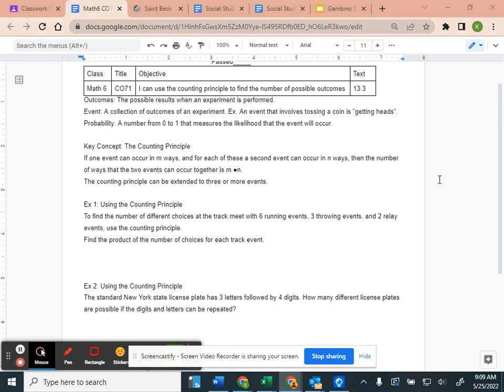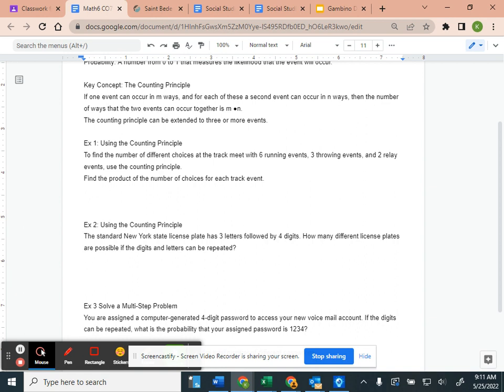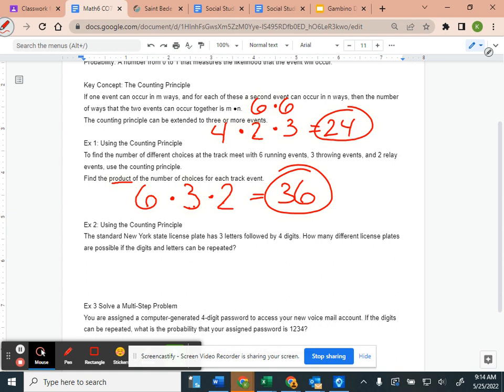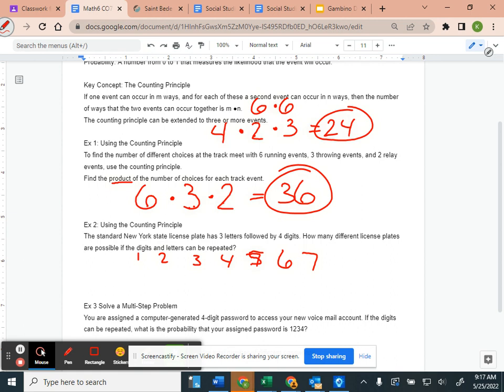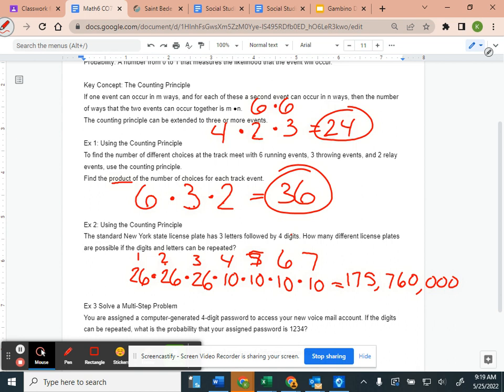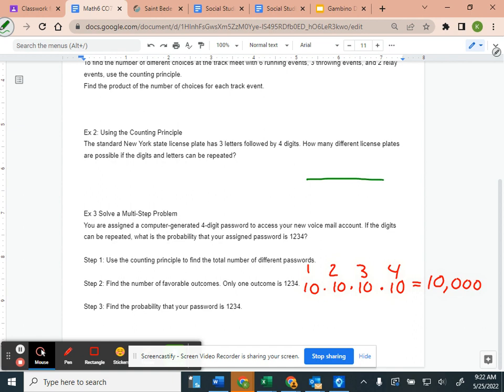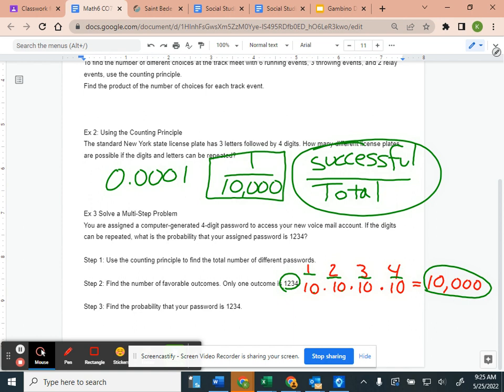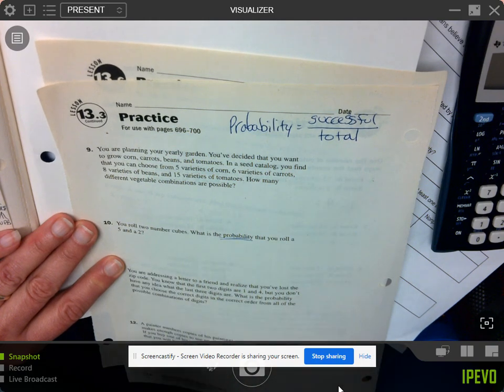5/25 Math6 CO71